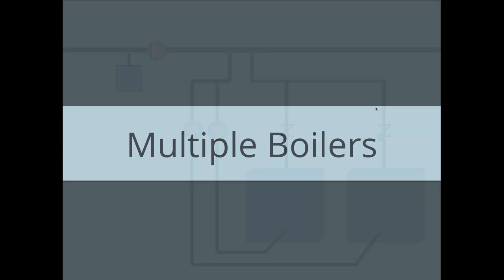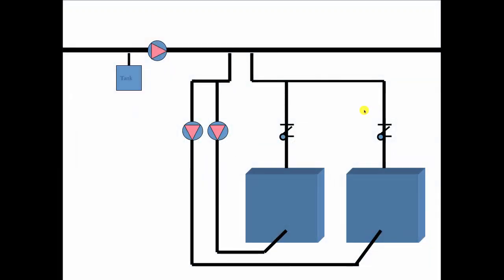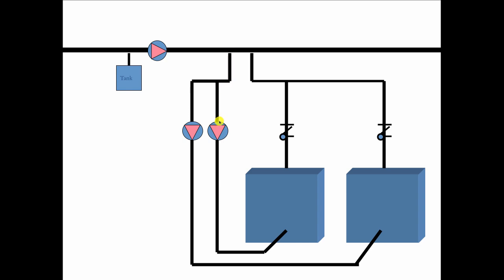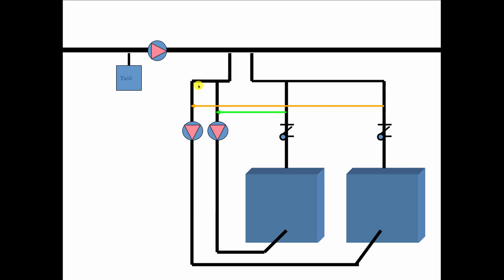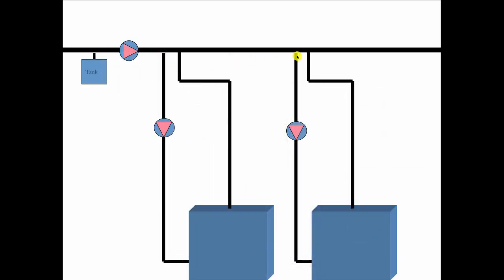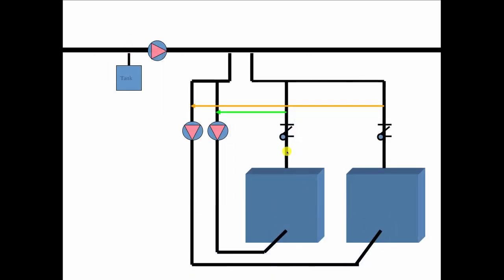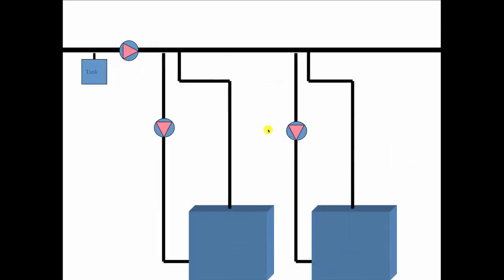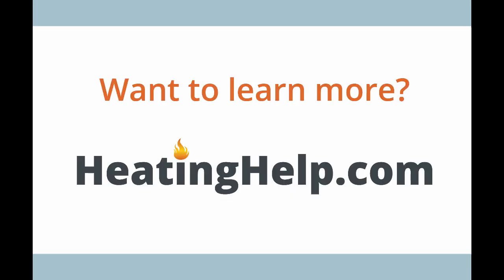Primary-Secondary Pumping with Multiple Boilers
Dan Holohan shares his knowledge about primary-secondary pumping with multiple boilers on hot-water heating systems. Want to learn more? Want to be an expert? Get a copy of Dan Holohan’s book Classic Hydronics